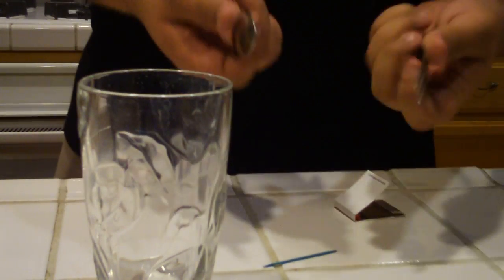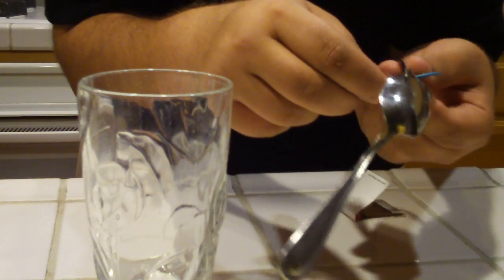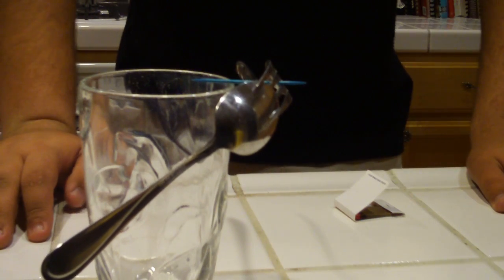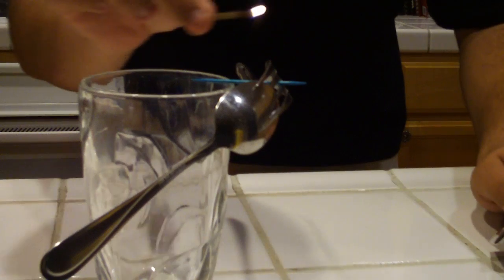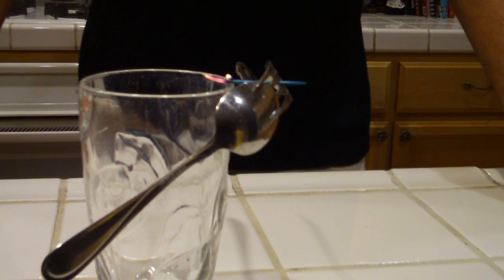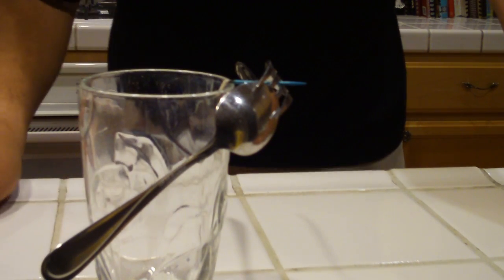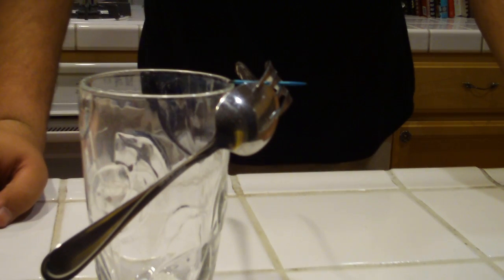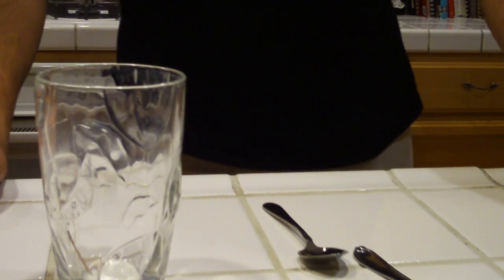How to make forks float! Magic vs Physics (720p HD) Watch in HD!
This is a cool trick to impress your friends, but it is really simple to pull off.

It's NOT magic, it's just plain and simple physics. Anything will balance where you want it to if the center of gravity is in the right spot.

Camera used: Kodak Zi6 HD